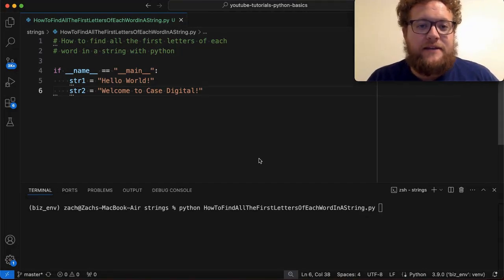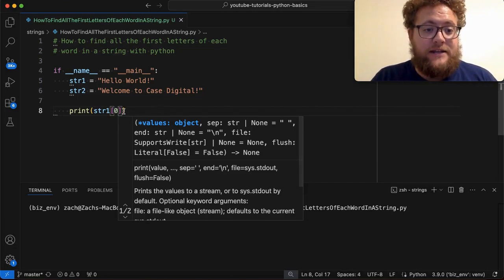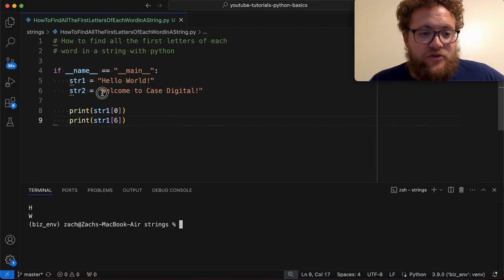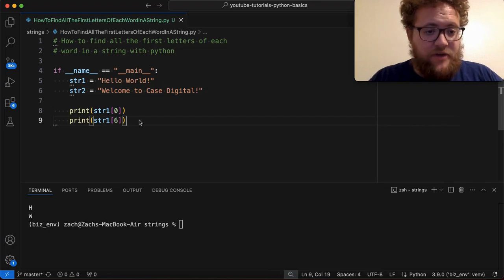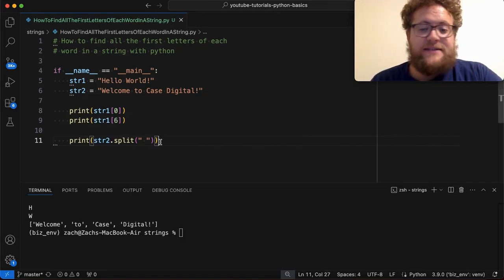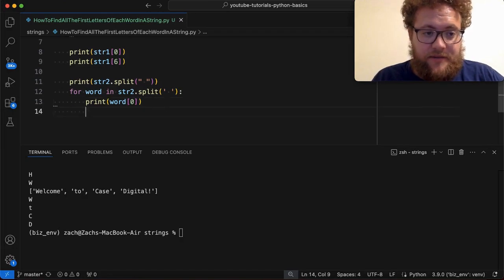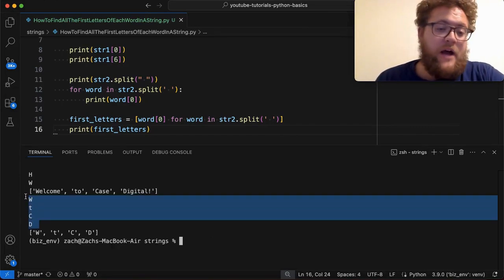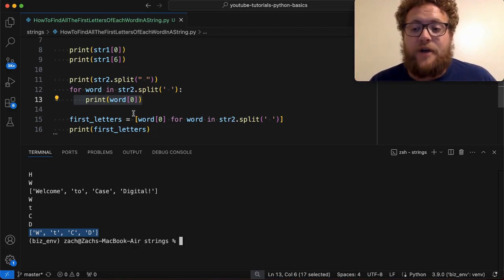How To Find All The First Letters Of Each Word In A String Using Python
In this python tutorial, I show you how to find all the first letters of each word in a string using python! I show you two different methods you can use to get the first letters of words within a string. Let's get coding!

Video Timeline
0:00:00 - Video Intro
0:00:18 - Get Letters Using Indexing
0:02:16 - Combining Indexing With String Functions